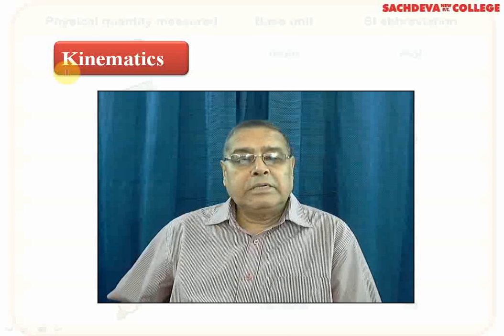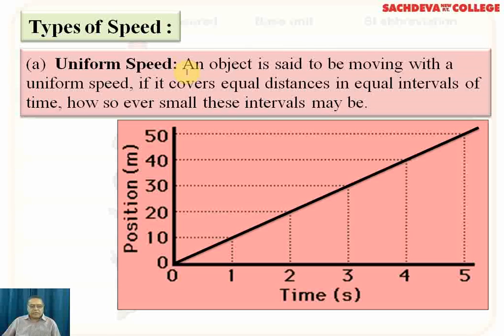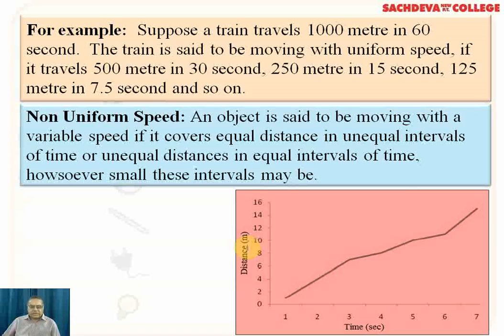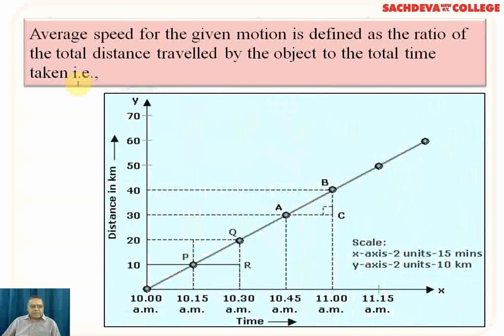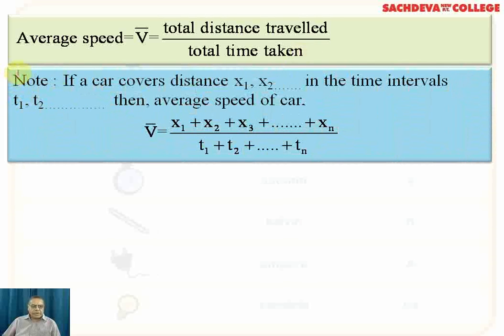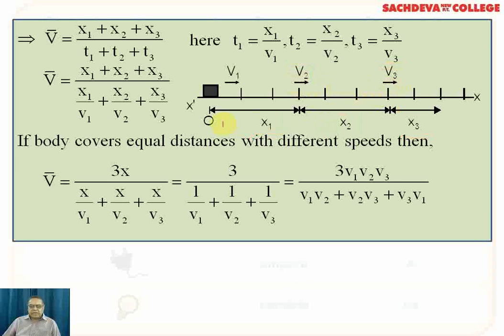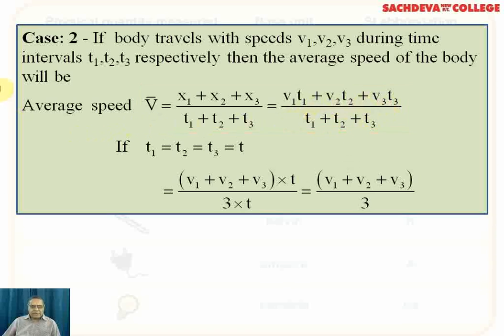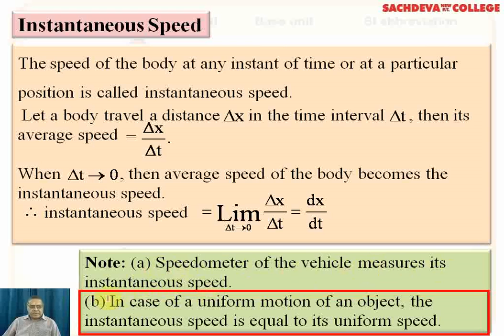Chapter-3 Motion In a Straight Line - Lecture - 3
Know about speed topic in this lecture

Class 11th